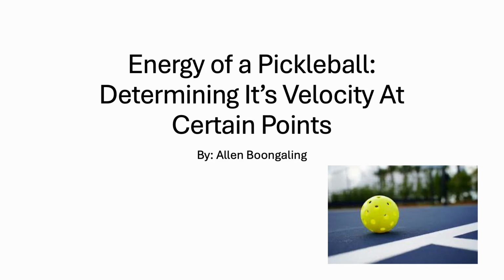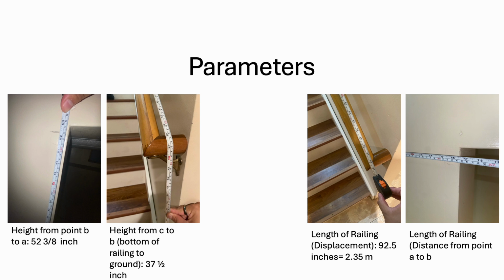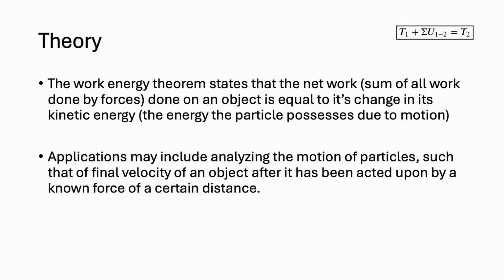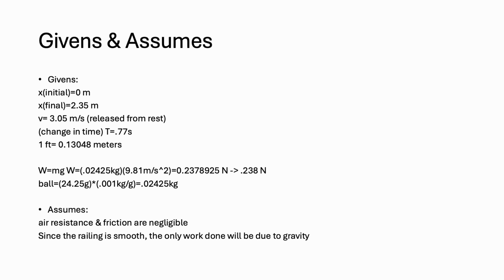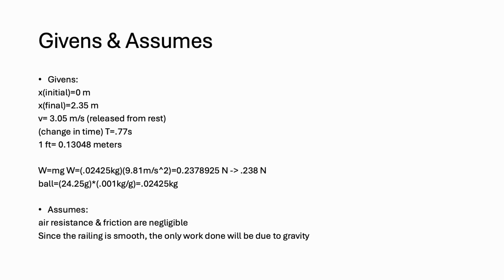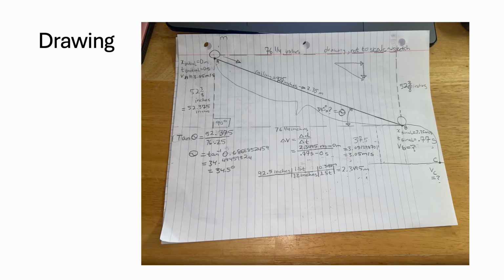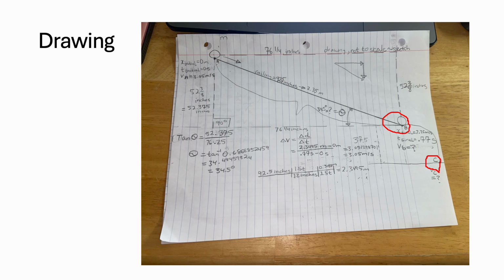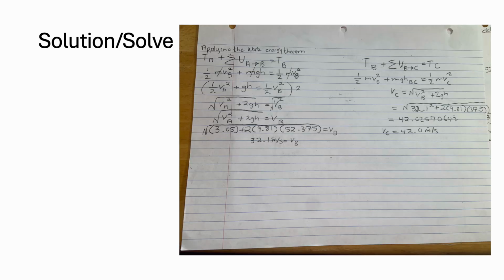Dynamics Video 2